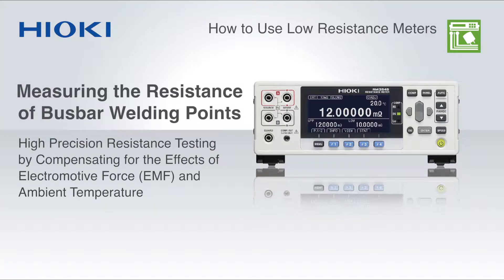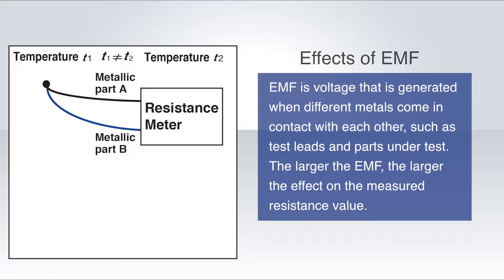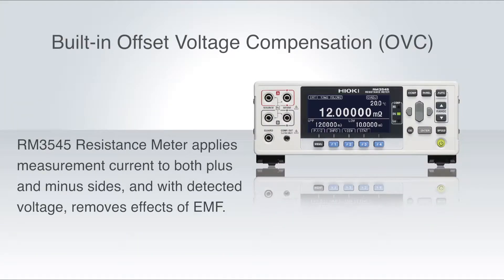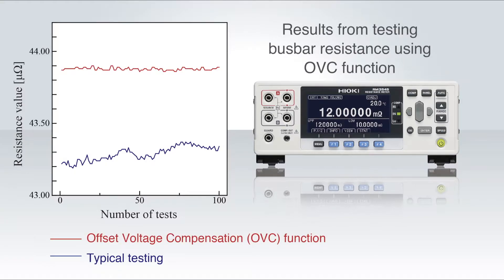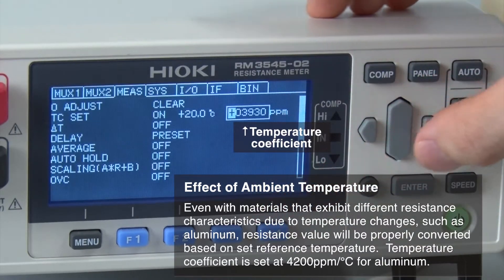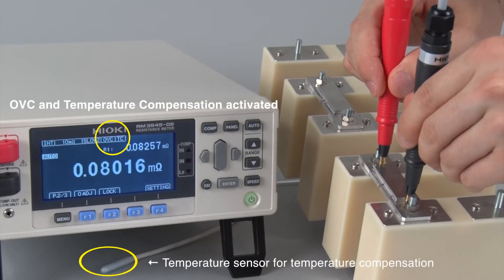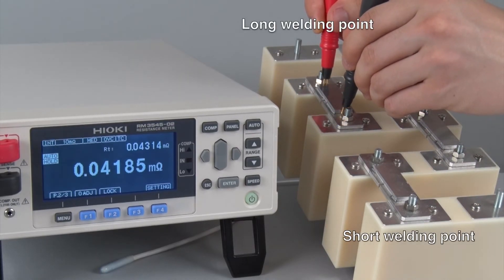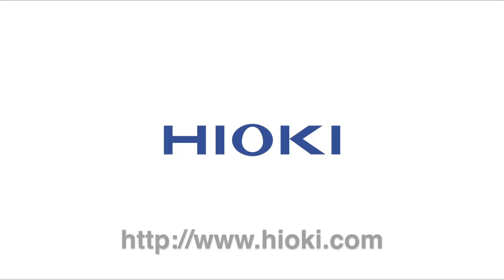RM3545 Resistance Meter - How to use: Compensating the effect of electromagnetic force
When measuring low resistance, due to the voltage generated when different metals come into contact with one another (known as electromagnetic force, or EMF), the measurement values can be unstable. The Hioki RM3545 is built in with an Offset Voltage Compensation (OVC) function to correct for the effects of EMF, making the instrument ideal for measuring low resistance of the welding points of busbars.